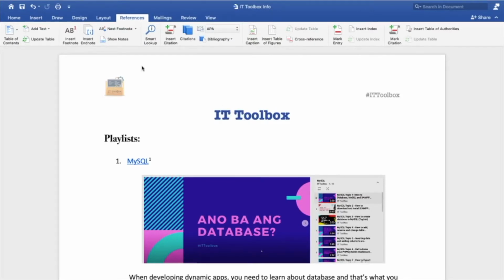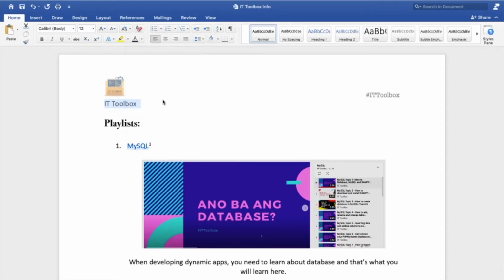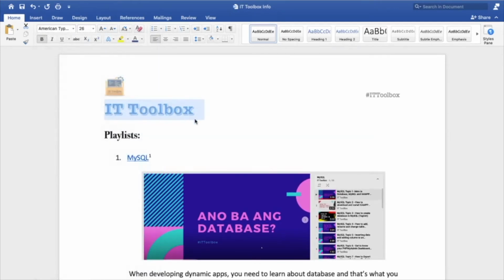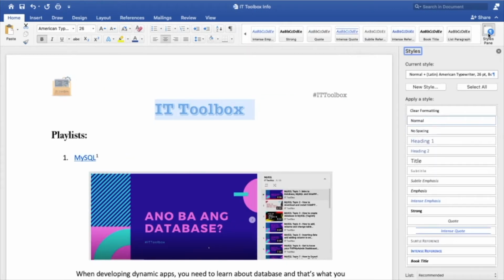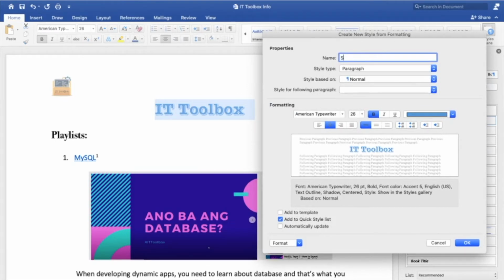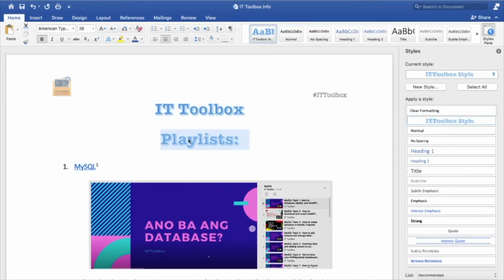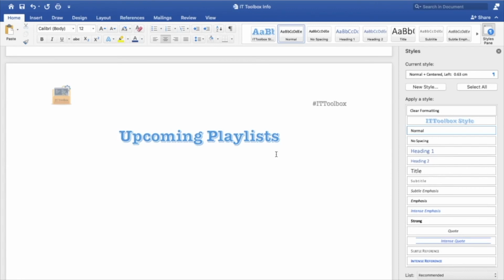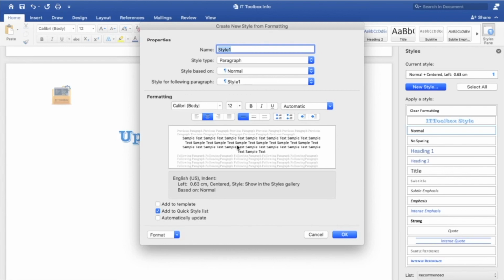How to create your own Style in Microsoft Word | Taglish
In this tutorial, you will learn how to create your own styling in Microsoft Word